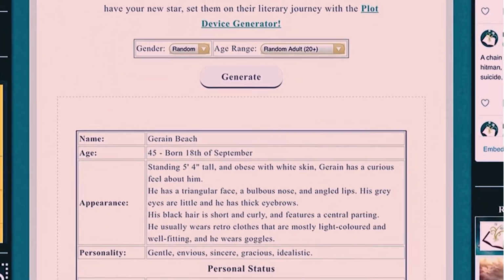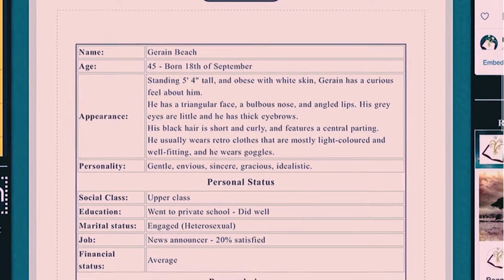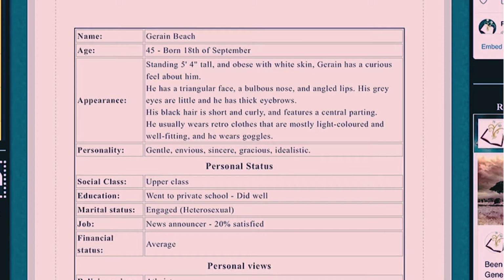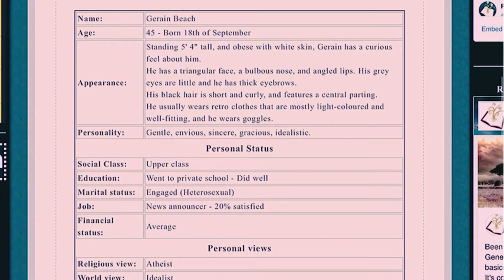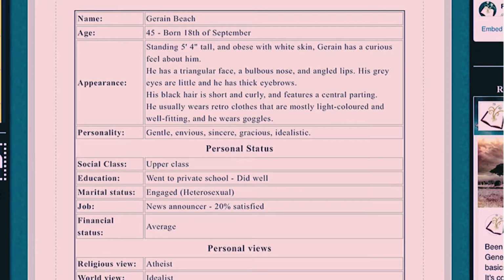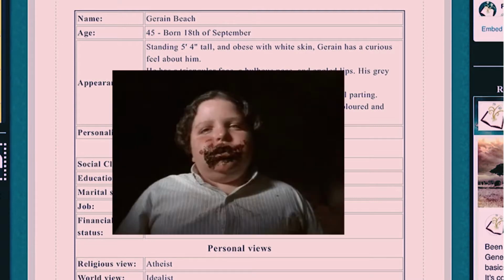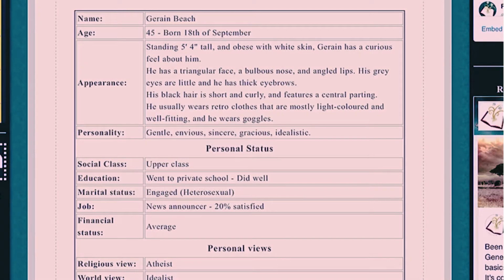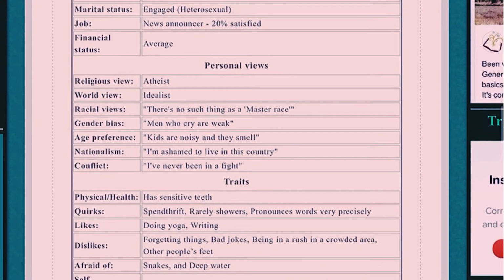Random Character Generator